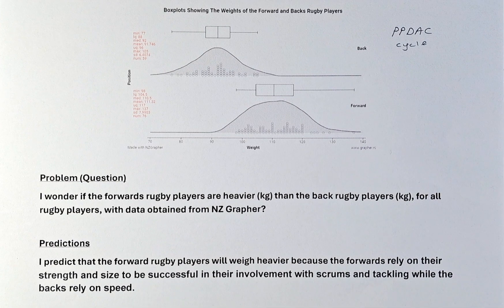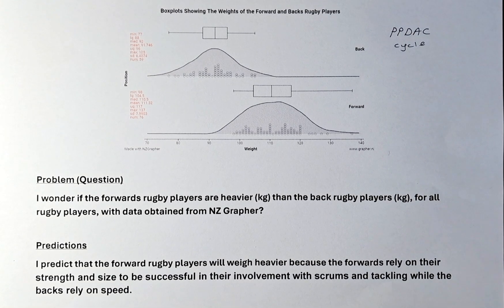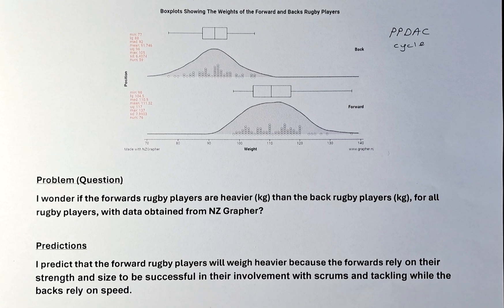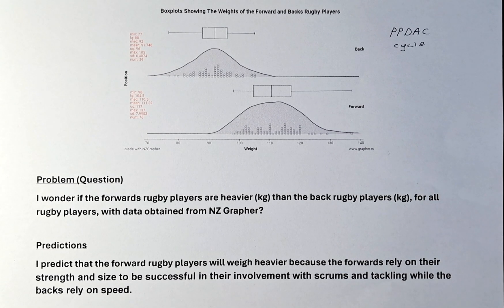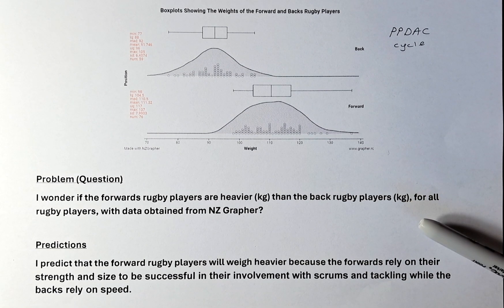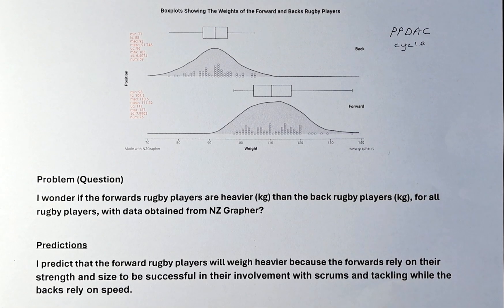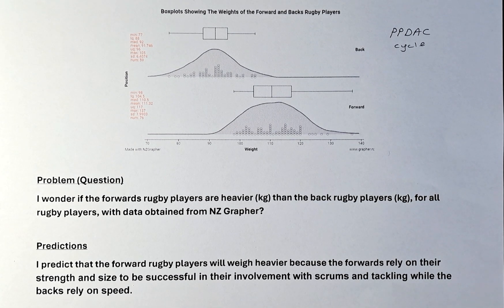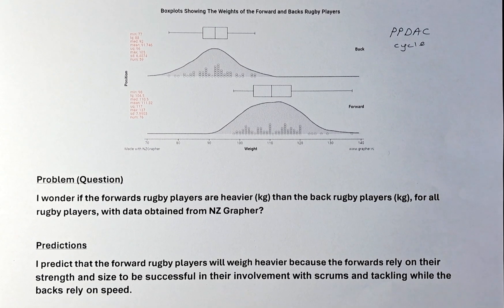NCEA LEVEL 1 STATS INTERNAL - EVALUATING A MULTIVARIATE DATA USING THE PPDAC CYCLE - PROBLEM.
In the first video of this series, we will learn how to write a question (problem or hypothesis) and make predictions of the multivariate data. In multivariate analysis, you need one categorical and one numerical variable and analyse them using the boxplot and dot plot. In our case, the numerical category is weight and the categorical variables are back and forward rugby players. Watch this video to learn how to create a question and make a prediction.